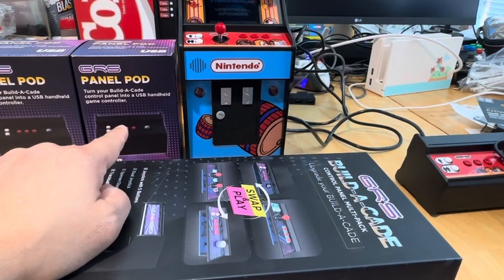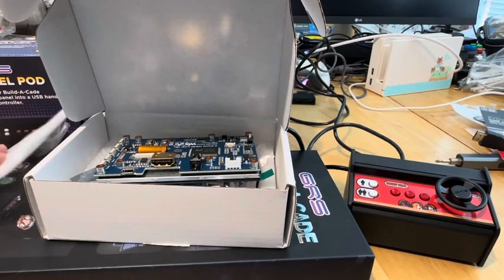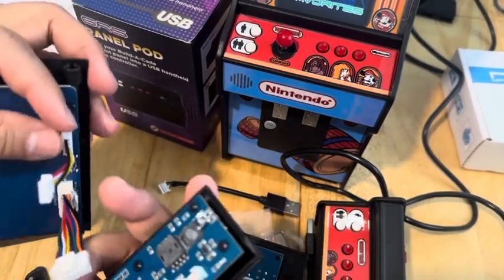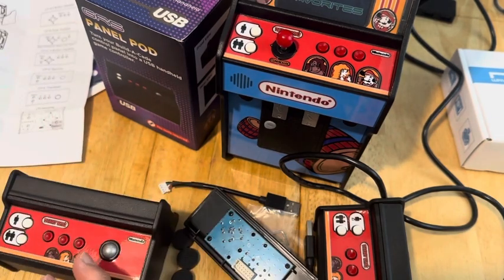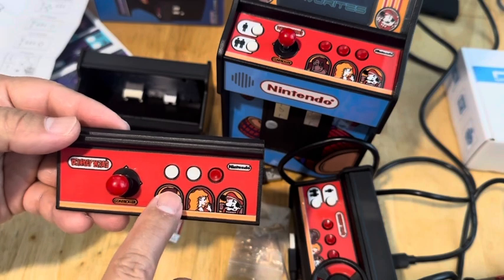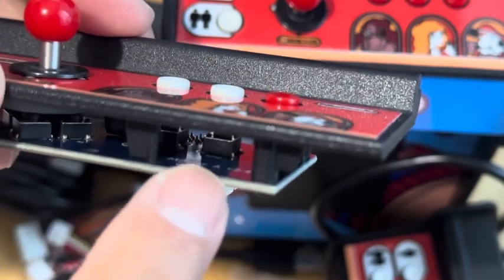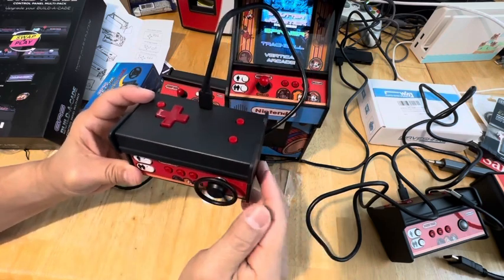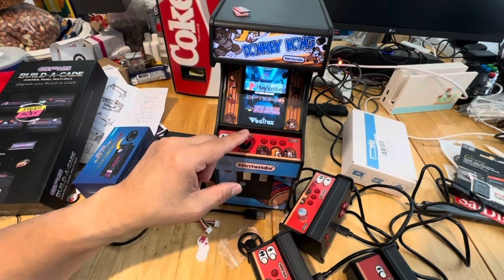Unboxing GRS build -A- Cade controllers and panel Pads - talk about controllers mod ideas 💡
Ideas demo already out with 6 buttons controller for Build a cade